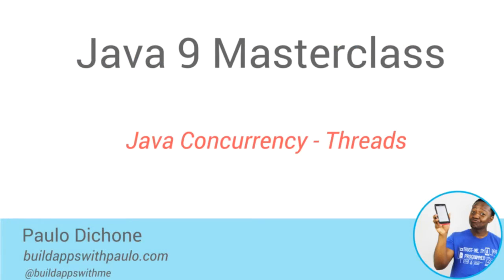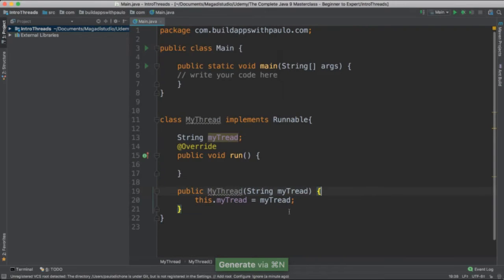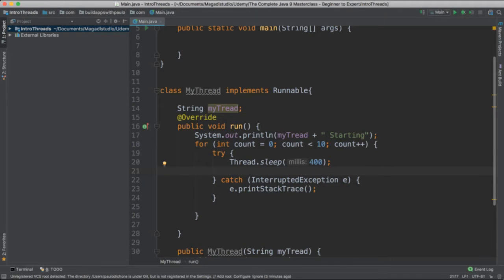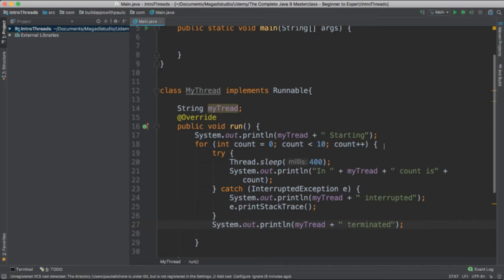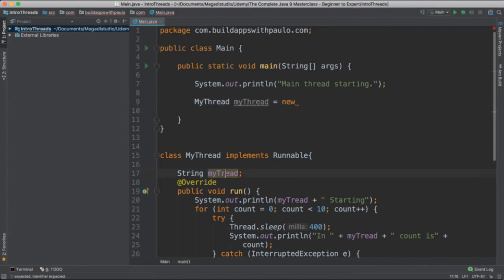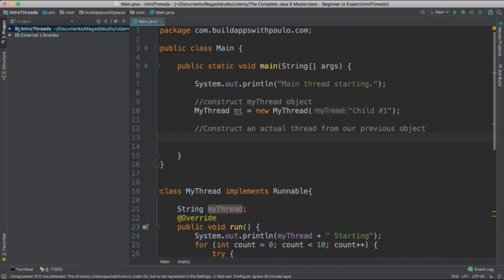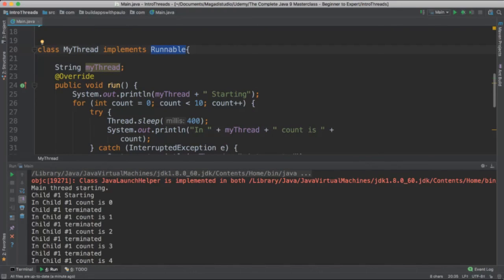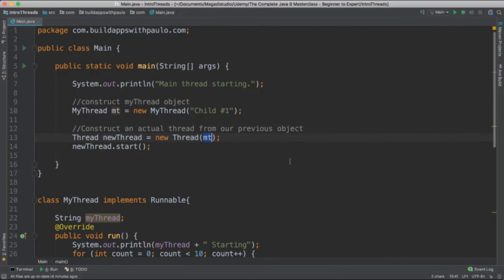Java SE 9 - Create a Thread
CourseSnip from "Java SE 9, Part 9 of 14: Expressions, DB and Threads" presented by Paulo Dichone.

Welcome to the Java 9 Master course. whether you've programmed before or never had programming experience, by the end of this series you'll be able to write sophisticated real world java applications. This course covers Lambda Expression syntax and how it makes writing your code easier. it also covers an introduction to CRUD operations in Databases as well as an introduction to how threads work in Java.